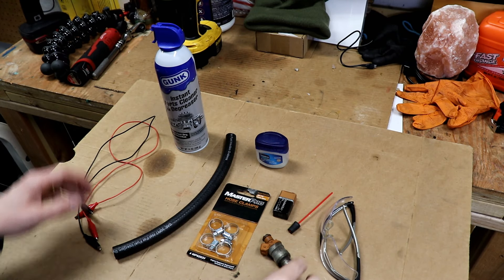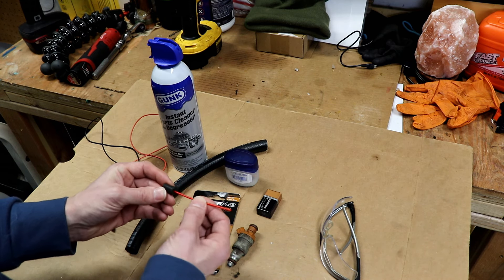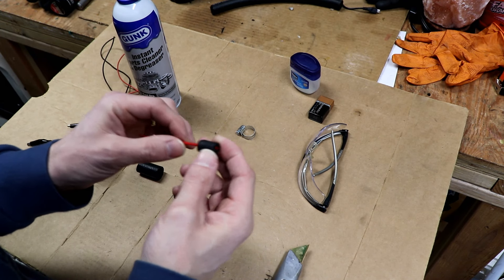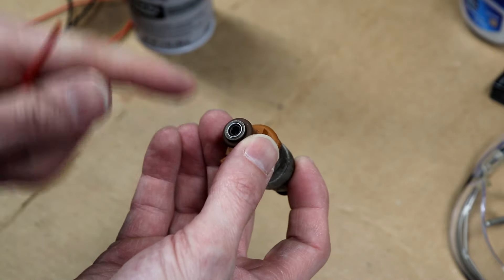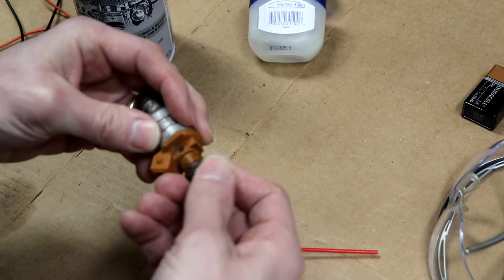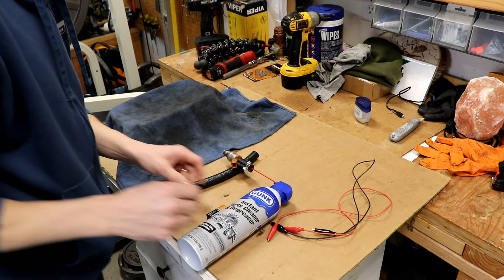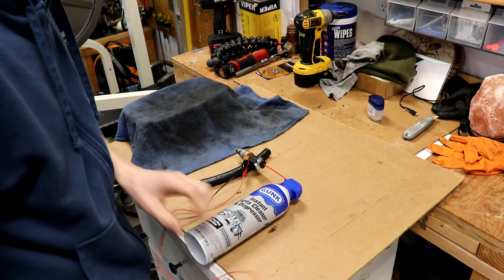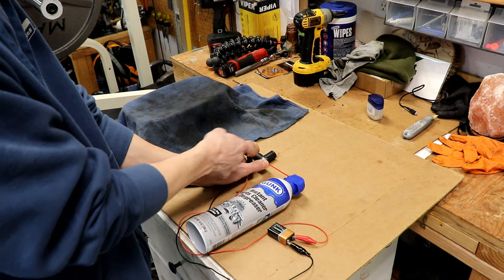Fuel Injector Cleaning Tip!!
Here I show an easy way to clean fuel injectors.

Gunk parts cleaner
1/2" Fuel line. Get from local auto store, but here's link anyway
Rubber stoppers
Hose clamps
9v Batteries
Wires with alligator clips
Safety Glasses

 👨‍🔧 A few of my favorite tools 👇

Engine Rebuild Kit by Enginetech

24" Breaker Bar

1/2" Craftsman Impact Driver I use.  Love this thing